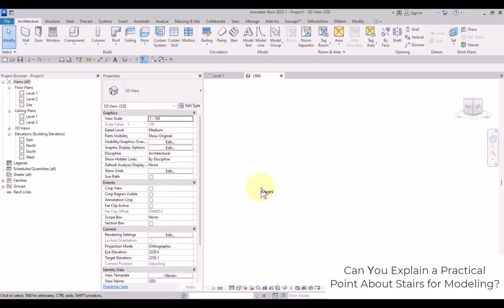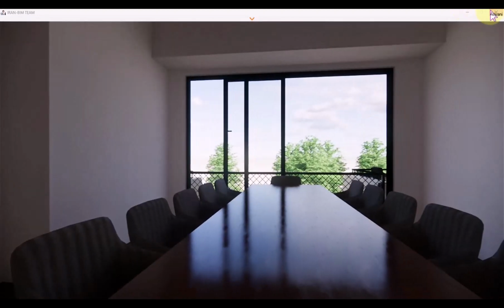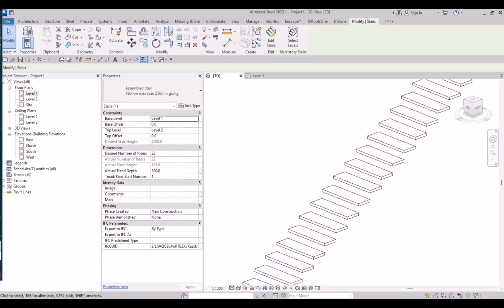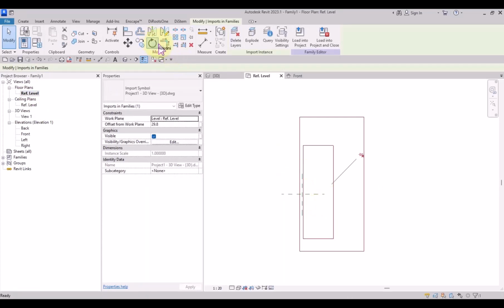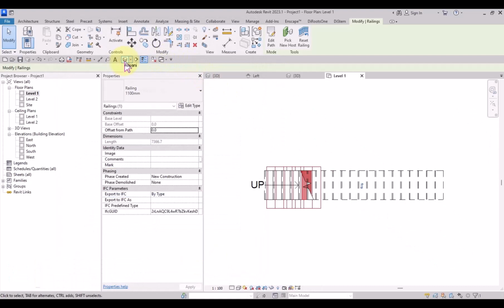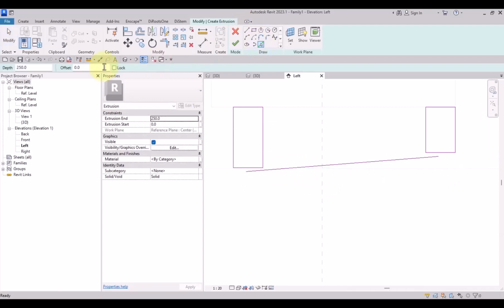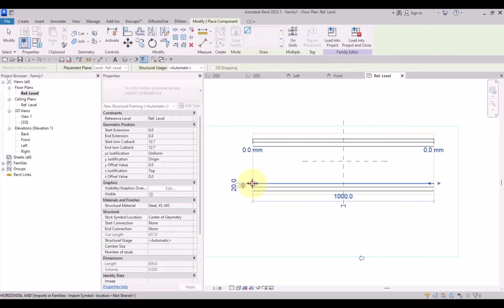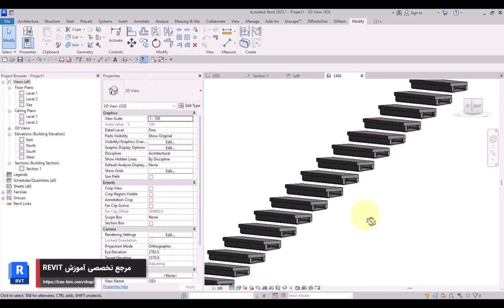REVIT َArchitecture: Unlocking the Power of STAIR and RAILING Tools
In this video, we dive into the powerful STAIR and RAILING tools in the REVIT software, essential for any REVIT user. We unveil a highly practical method and technique that you can utilize for modeling various elements. This video is designed to equip you with the knowledge and skills to effectively incorporate this technique into your modeling workflow. Don't miss out on this opportunity to enhance your REVIT modeling skills!

Ghasem Ariyani